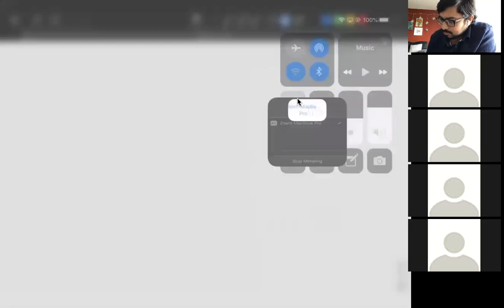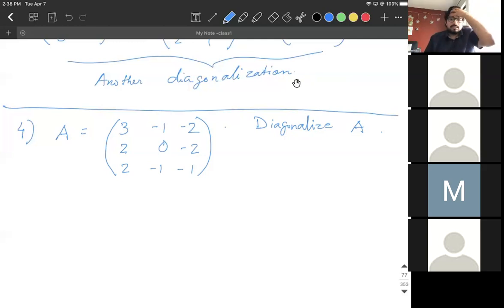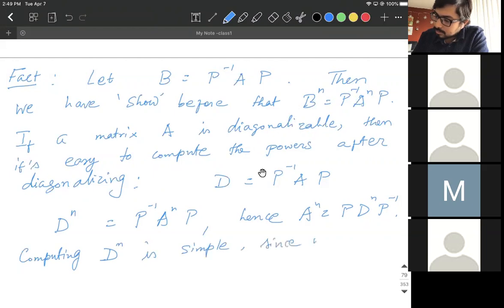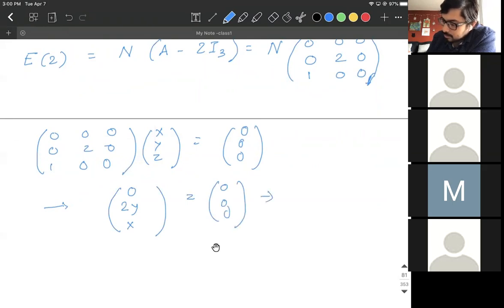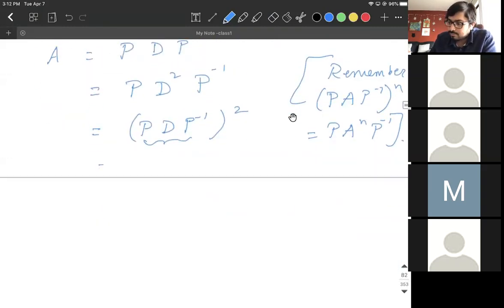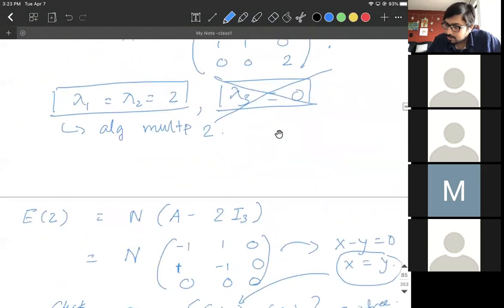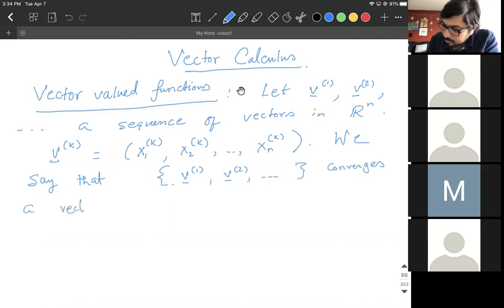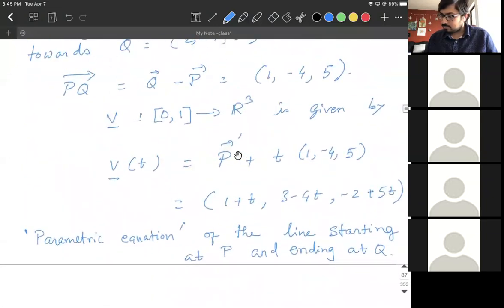Math 311-2020-Lecture 5.